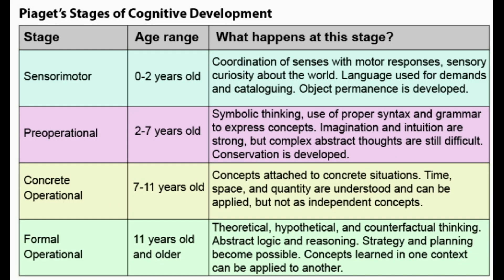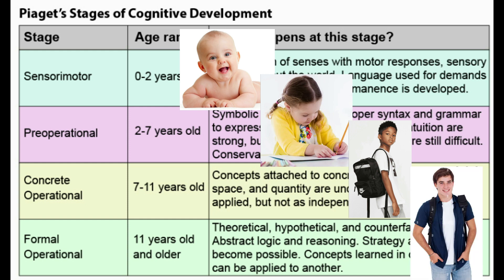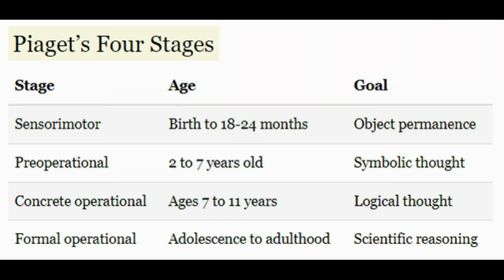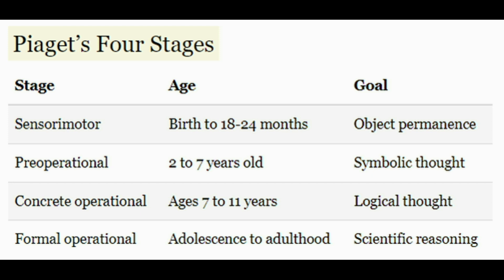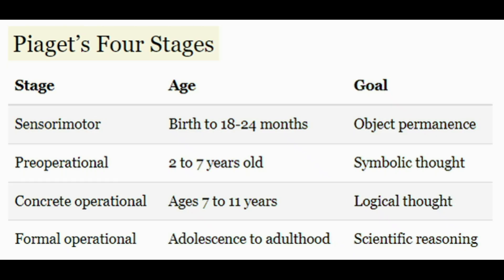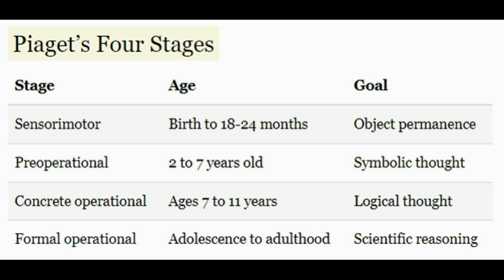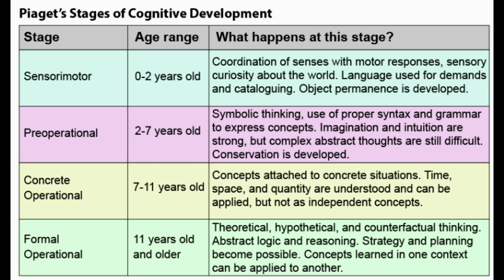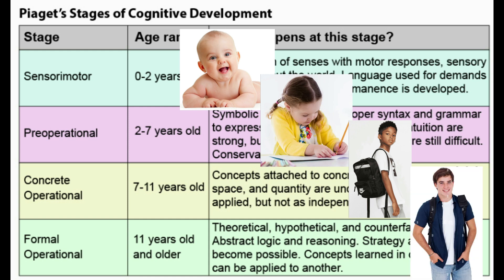Jean Piaget Four Stages of Cognitive Development (Piaget Theory Explained)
The video explains Jean Piaget's four stages of cognitive development, known as Piaget Theory.💡Anti-depressant Course

The video provides an overview of Jean Piaget's four stages of cognitive development, aiming to make the concept more approachable and understandable. The presenter emphasizes viewing Piaget theory not as tedious memorization but as a logical progression in understanding how children grasp cognitive concepts. The stages are delineated as sensory motor (0-2 years), pre-operational (2-7 years), concrete operational (7-11 years), and formal operational (11 years and older). Each stage corresponds to specific cognitive milestones. For instance, infants focus on object permanence, toddlers develop symbolic thought, children grasp the law of conservation, and adolescents attain abstract thinking. The presenter suggests associating each stage with an age group and key cognitive achievements to aid memorization. They highlight the importance of these stages in educational development, noting how they align with typical schooling levels. The presenter injects humor throughout, acknowledging the challenges of creating educational content and expressing a reluctance to embrace typical YouTube requests for likes and subscriptions. Overall, the video offers a simplified yet comprehensive explanation of Piaget's stages, encouraging viewers to rethink their approach to understanding cognitive development.